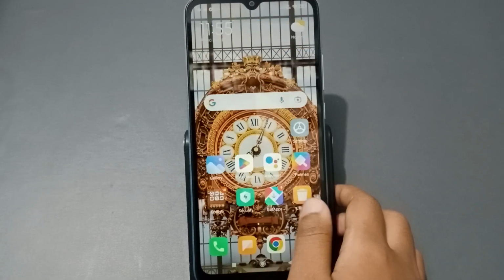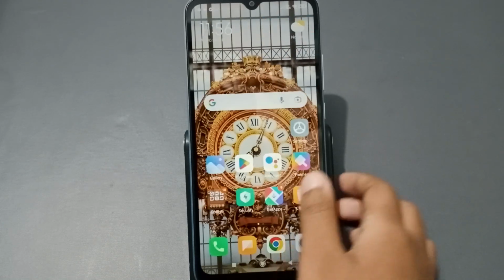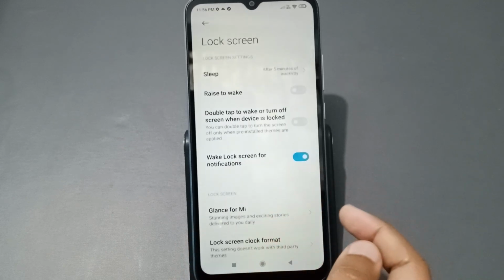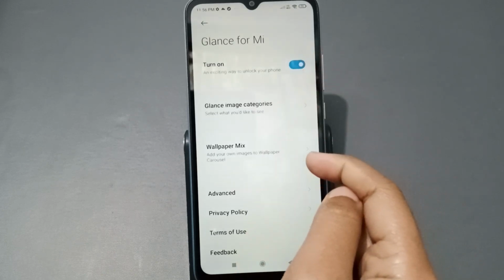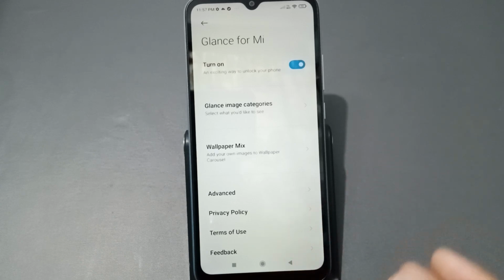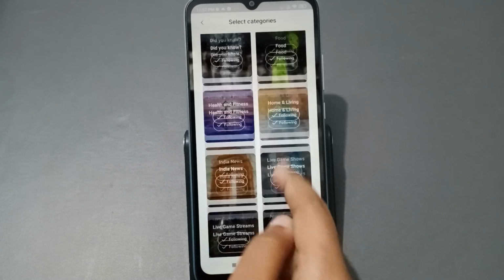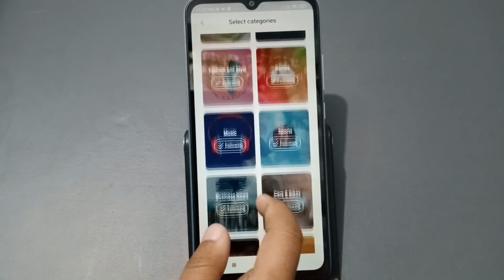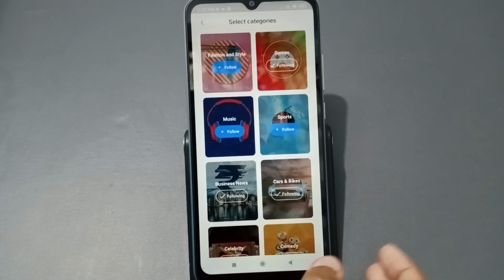poco c55 automatic lockscreen wallpaper, how to set automatic lock screen wallpaper, poco phone chan